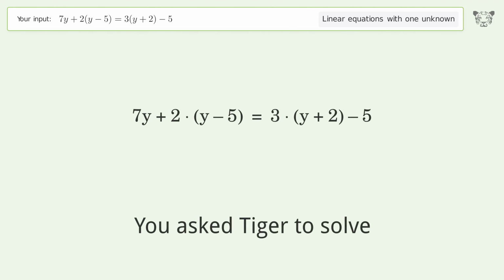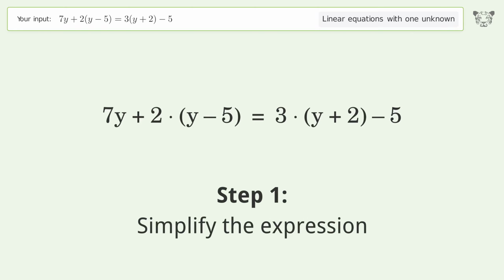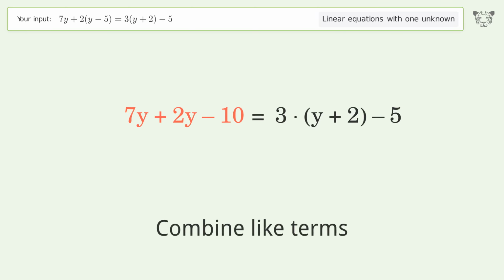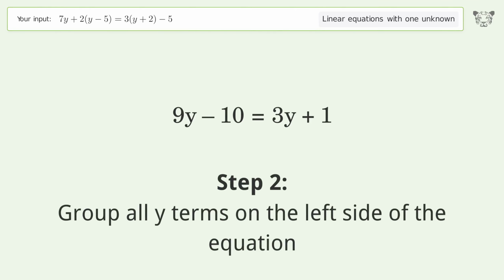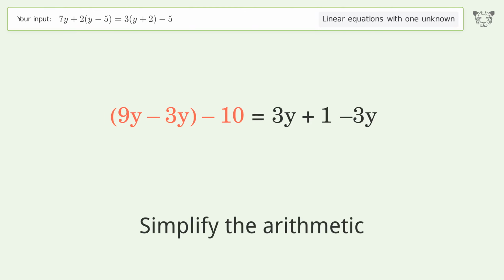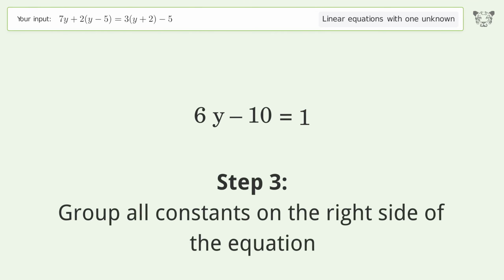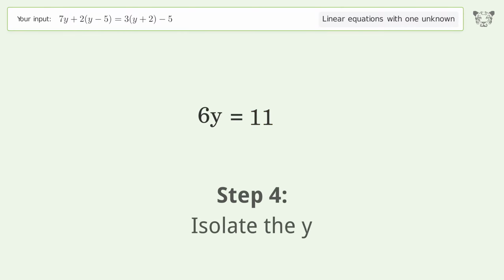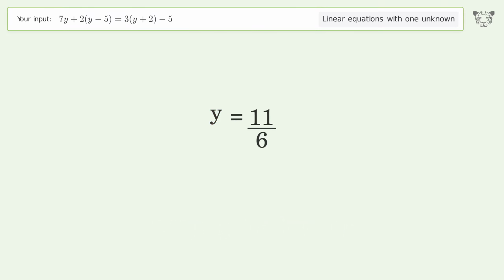Solve 7y+2(y-5)=3(y+2)-5: Linear Equation Video Solution | Tiger Algebra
Struggling with 7y+2(y-5)=3(y+2)-5? Watch our step-by-step video on Tiger Algebra to master this linear equation effortlessly. Also check out for more tips and tricks for dealing with linear equations with one unknown